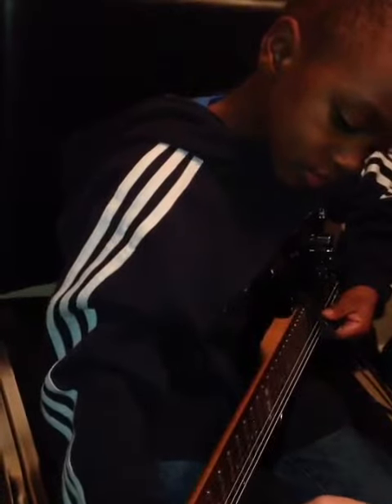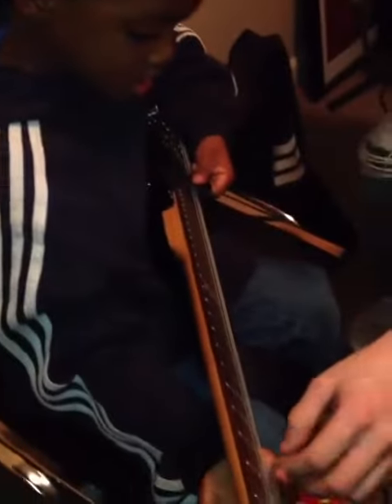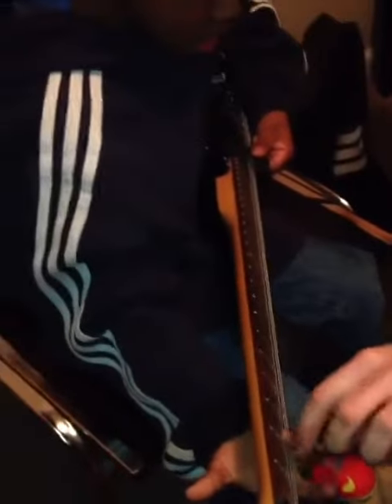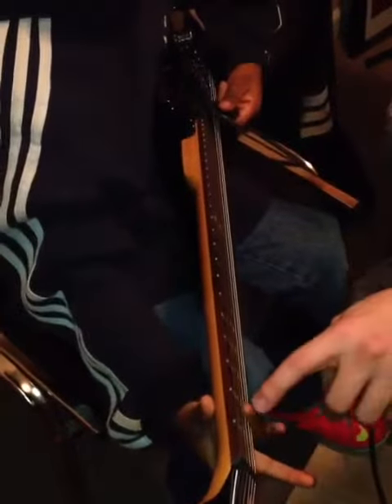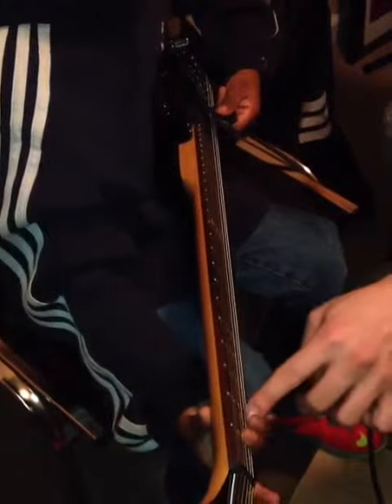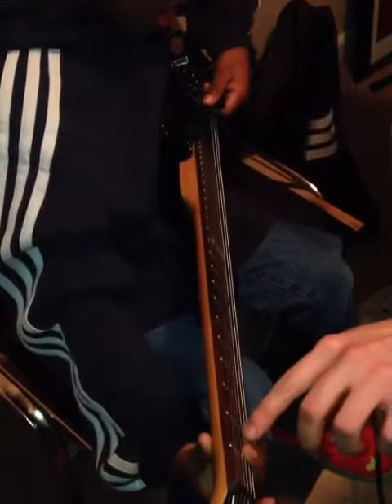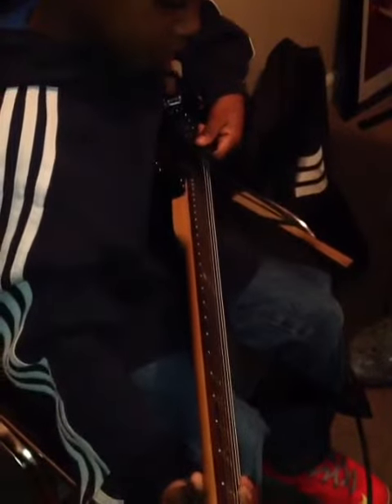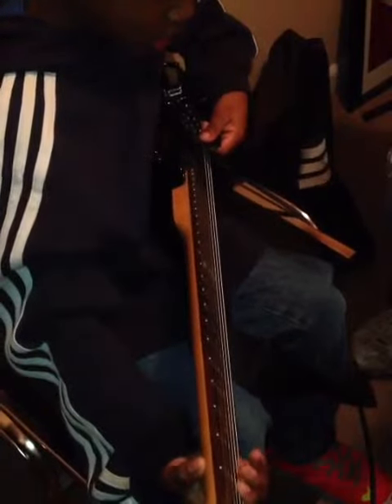Learning how to play chords!